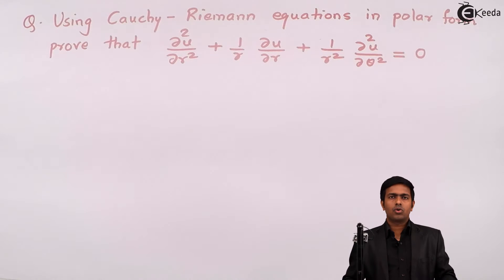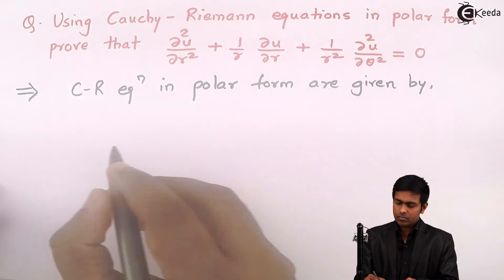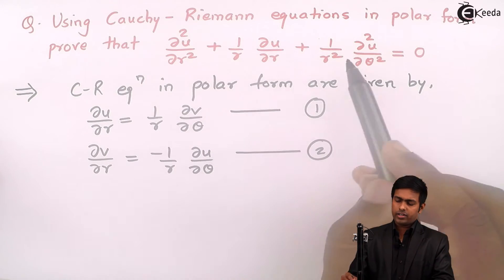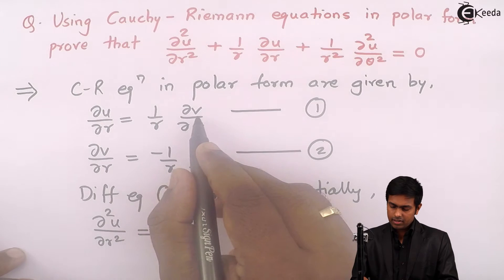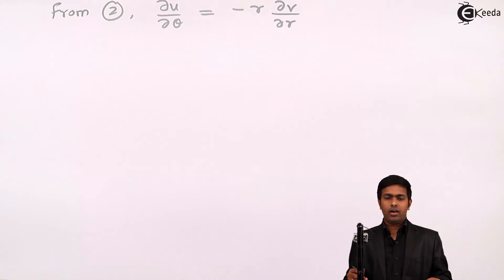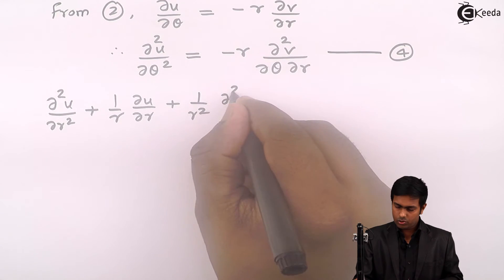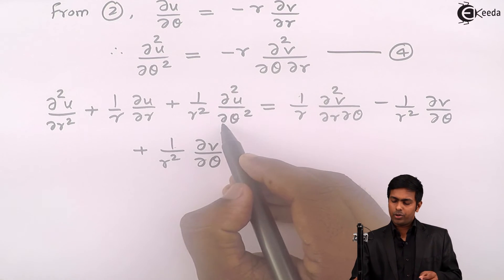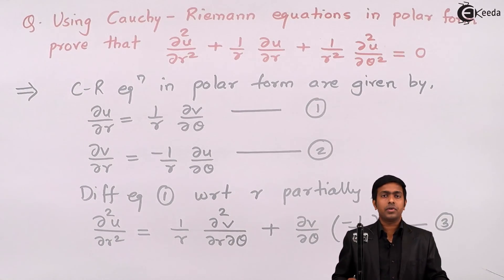Problem No.2 on Cauchy Riemann Equation in Polar Co-ordinates - Engineering Mathematics 3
Video Name - Problem No.2 on Cauchy Riemann Equation in Polar Co-ordinates

Happy Learning